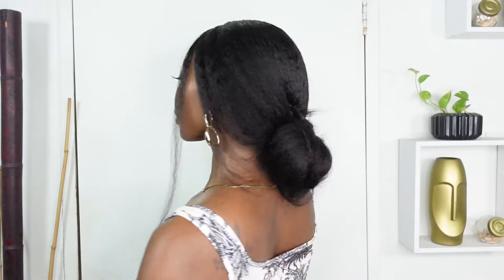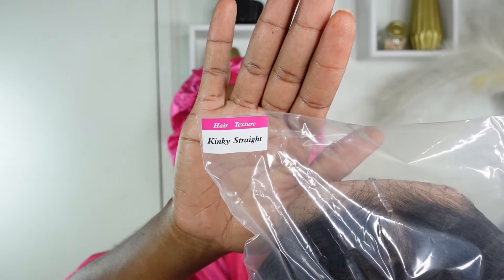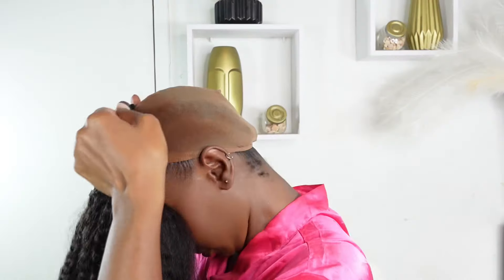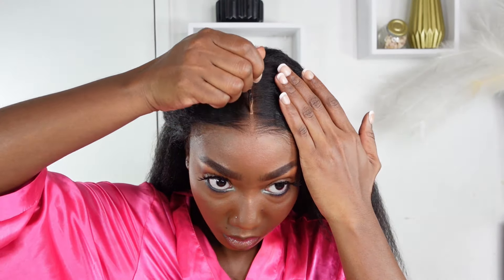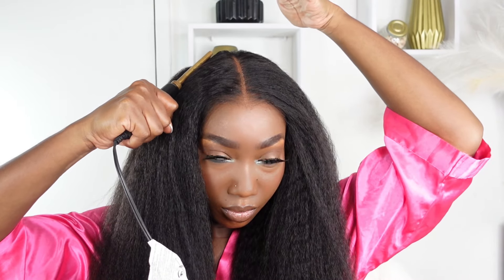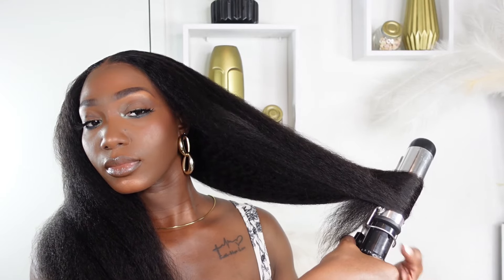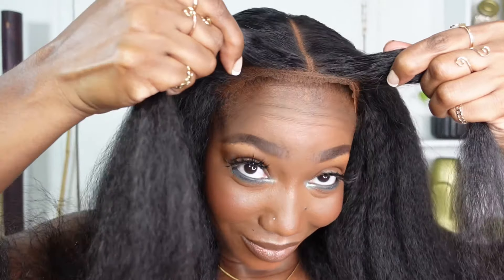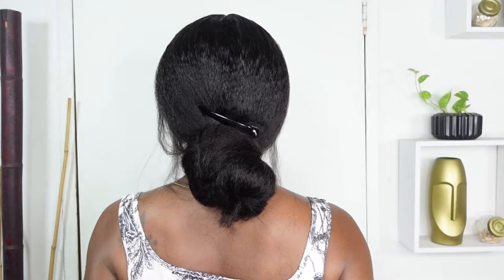PERFECTION 😍| BEGINNER FRIENDLY KINKY STRAIGHT 9x6 HD LACE M-CAP C SHAPE EAR TAB WIG ft. BGM Hair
PERFECTION 😍| BEGINNER FRIENDLY KINKY STRAIGHT 9x6 HD LACE M-CAP KINKY STRAIGHT WIG ft. BGM Hair

This kinky straight lace front wig combines the natural appearance of straight hair with the texture of kinky hair. It features a lace front for a seamless look at the hairline. These wigs offer versatility and allow you to experiment with different styles while maintaining a natural appearance. This M cap lace wig from BGM Hair is constructed where the lace is shaped like the letter M at the hairline, providing a natural look. The C-shaped ear tab indicates that the ear tabs on the wig are shaped like the letter C to provide a secure and comfortable fit around the ears. This combination of features for this Kinky Straight Wig is  designed for a realistic appearance and comfortable wear.

●▬▬▬▬▬▬▬▬▬ ◆ BGMgirl Hair ◆▬▬▬▬▬▬▬▬●
Hair info: M cap 9*6 HD lace Wear Go Kinky Straight Wig 24 inches

▬▬ BGM M-Cap Wear Go Wig ▬▬
✅  Upgraded 9*6 HD Lace
✅  C-Shape Ear Protection Design
✅  Removable Combs
✅  Pre-bleached tiny knots

Can Not Miss!!! Invisible HD lace Wigs available

ABOUT ME

Kinky straight wig Mcap wig BGM wig reviewmost natural kinky straight wigMcap natural hair wig9x6 Human hair lace wigbeginner friendly lace wigbgm kinky straight wig review Kinky straight glue less wigM cap wigsStraight glueless wigbeginner friendly wig reviewbest kinky straight wigkinky straight wig installrealistic kinky straight wigthe most natural looking kinky straight wigdetailed kinky straight wig installKinky straight hair m cap glueless wigc shape ear wigm cap wig review hd lacemy first wignadula hairnatural texturesuper realistic hairline